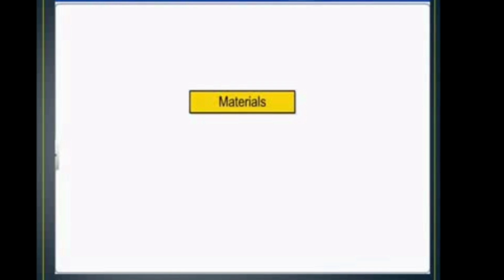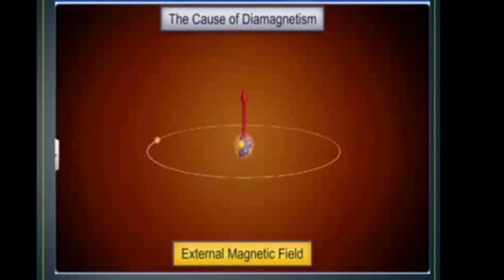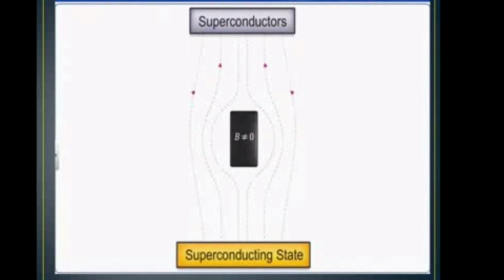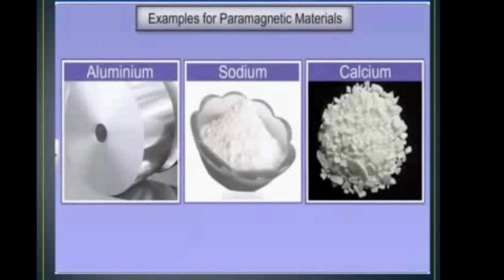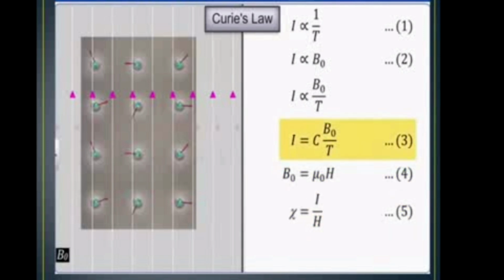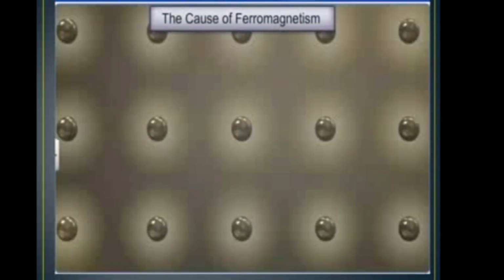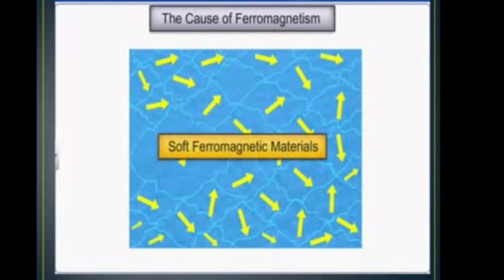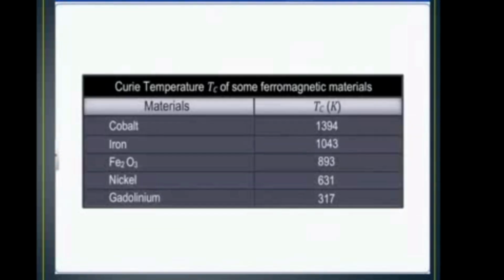12th std#physics#dia#para#ferro magnetic material #